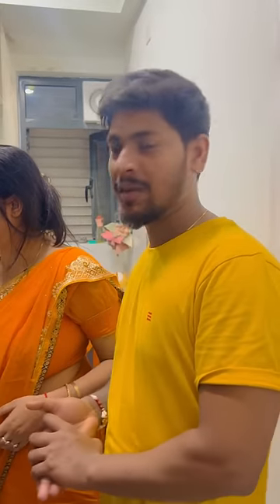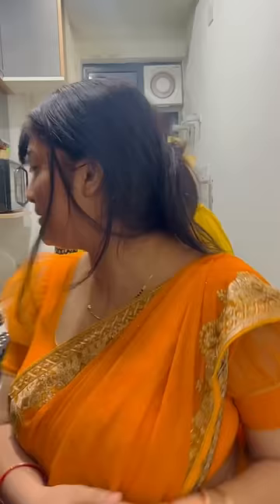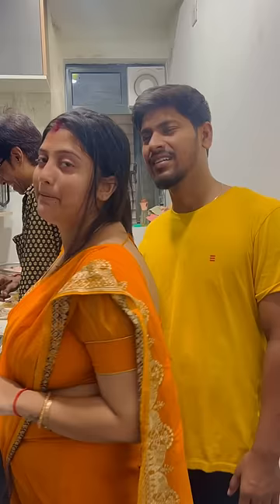Humare sasur ji ko sokh chada new kitchen m khana banne ka#vlog